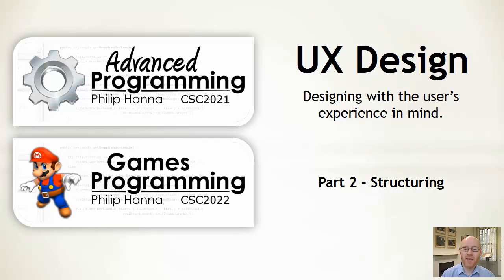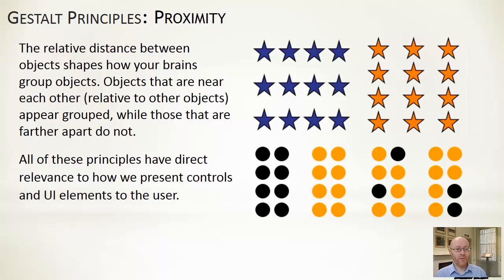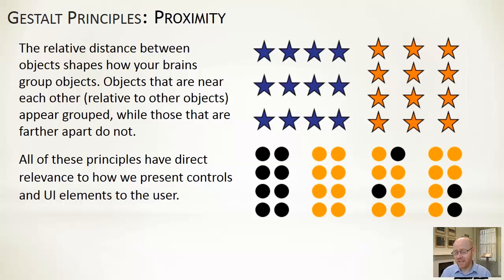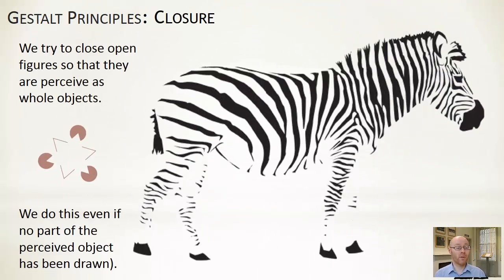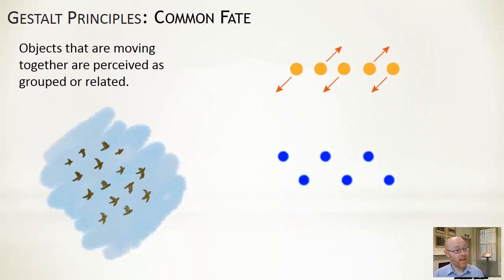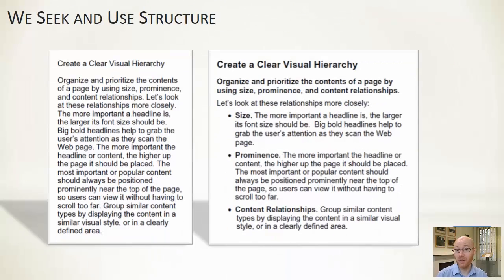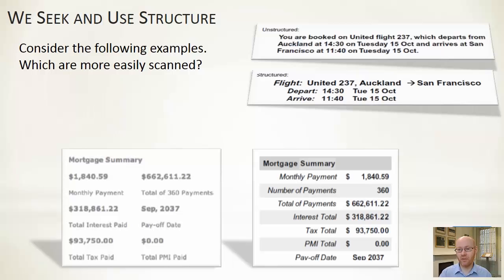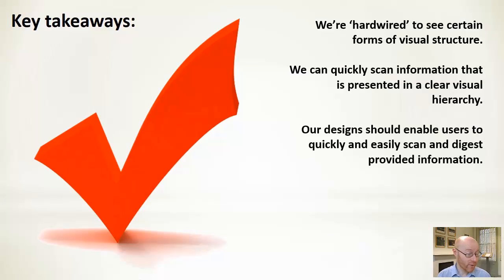Week 14 - CSC2021 - UX Design - Structure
How we manage visual structure